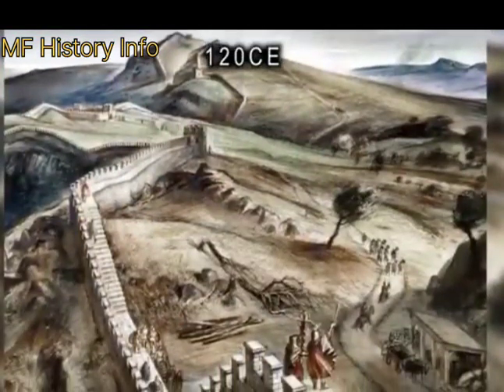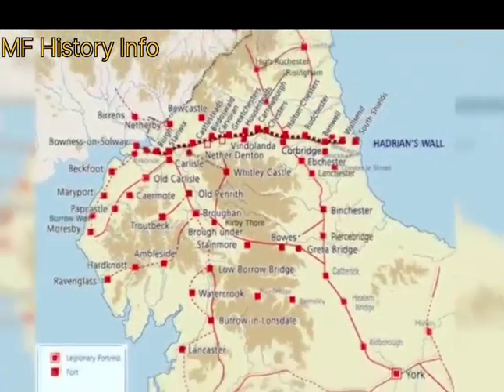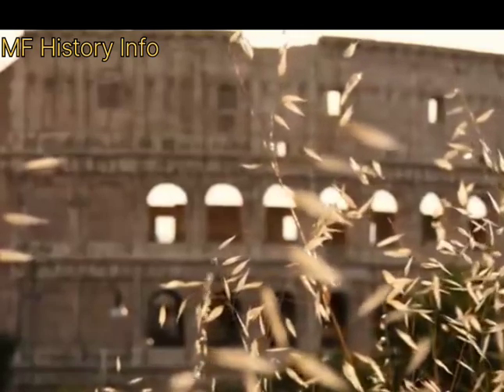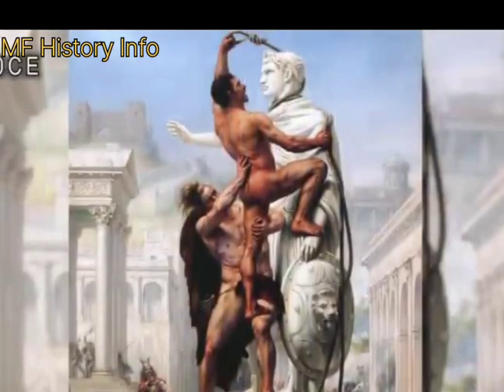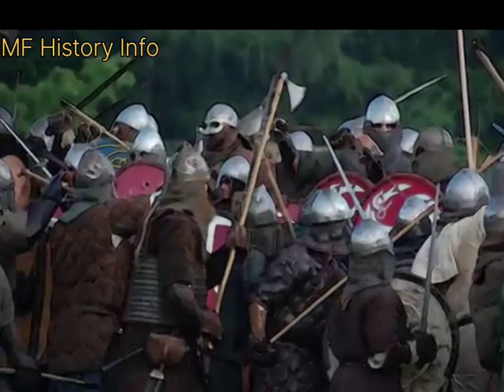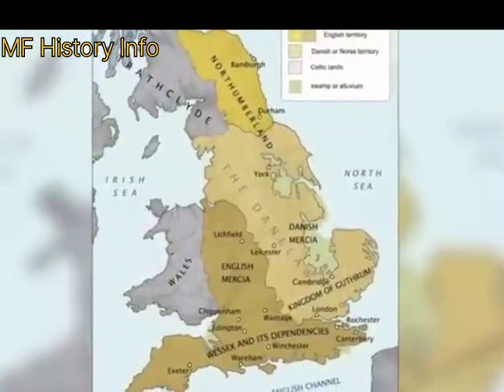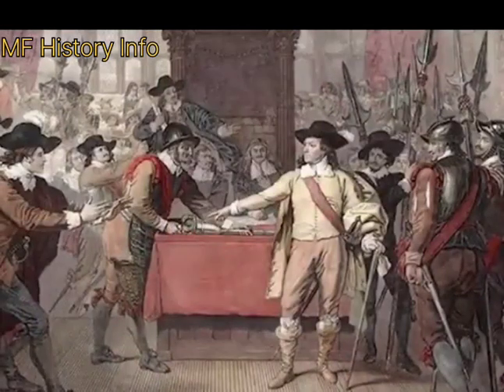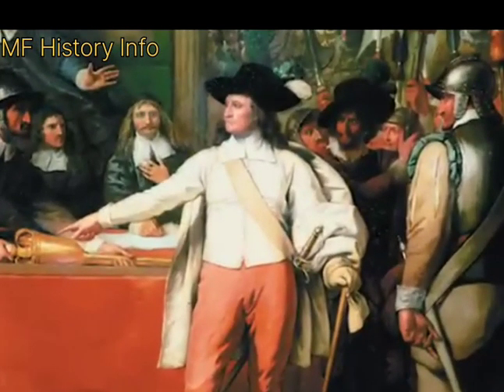History of England Full Explanation in English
History # Unique Hiatory Impotant History # History Of England # History # MF History Info